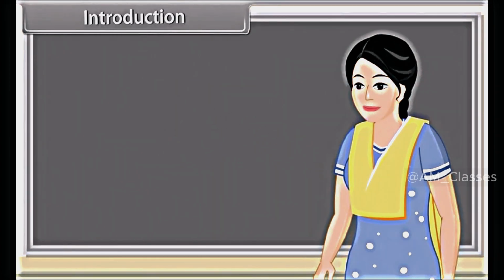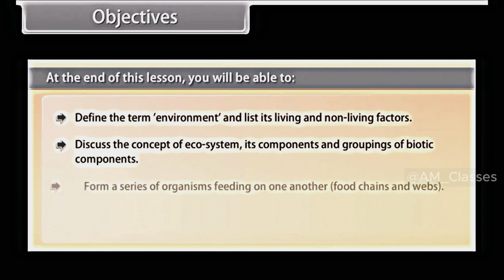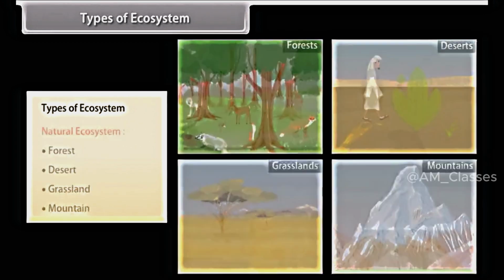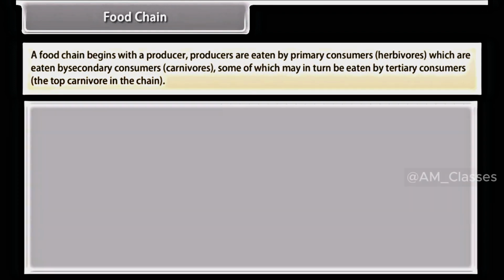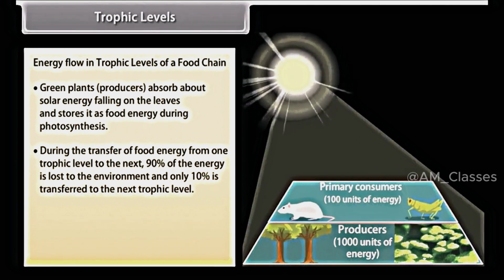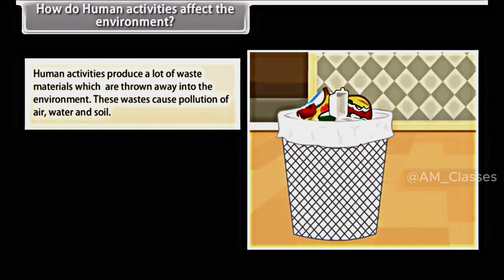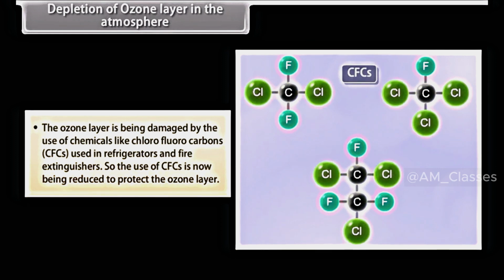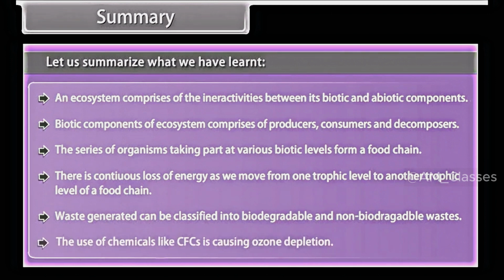Ch-15 Our Environment | FULL DETAILED EXPLANATION | Class 10 Science | CBSE | NCERT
Hello Friends💐,